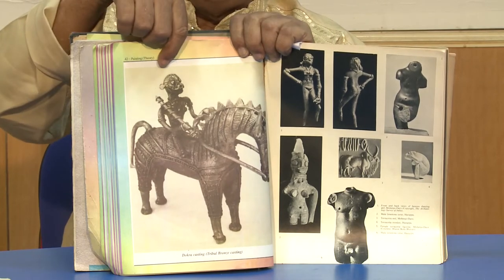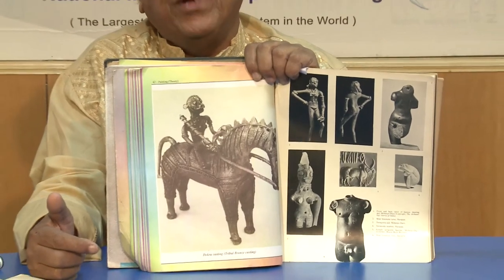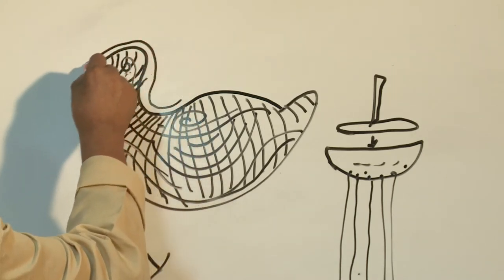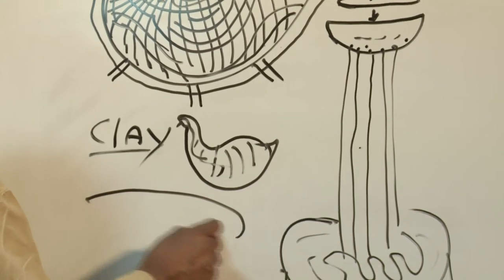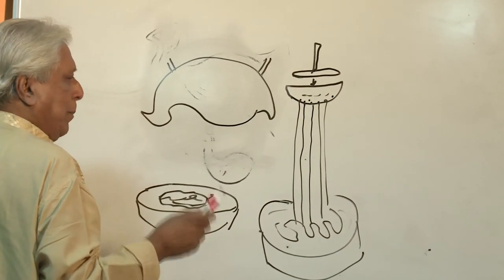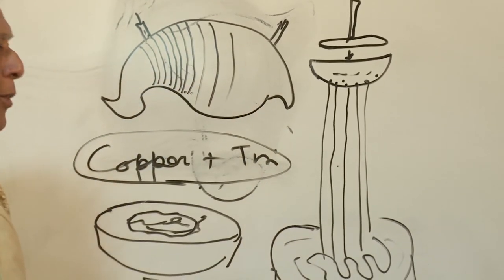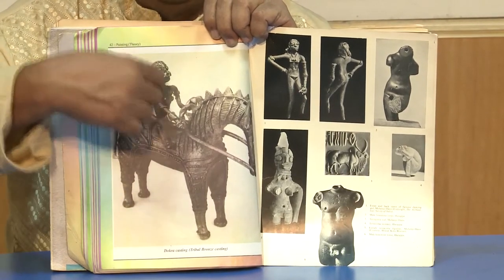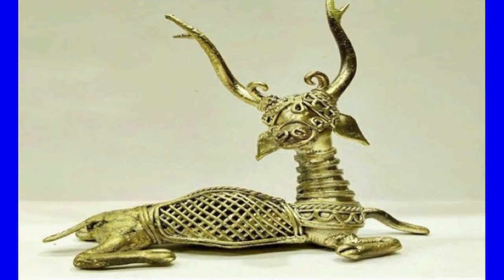Lesson 5 - Indian Bronzes Sculpture (Part 02)